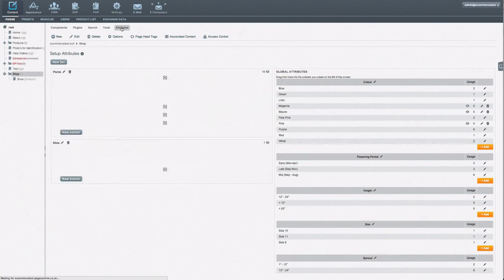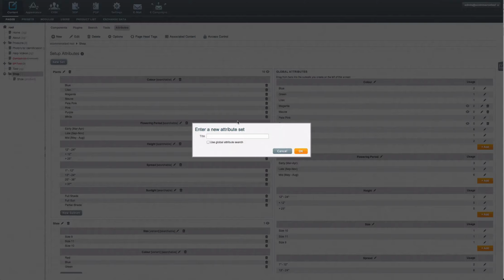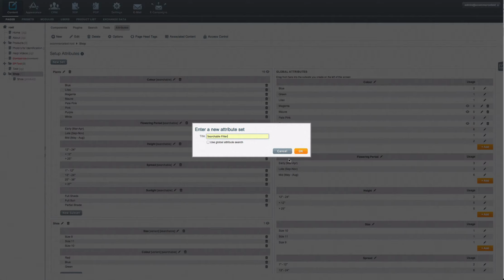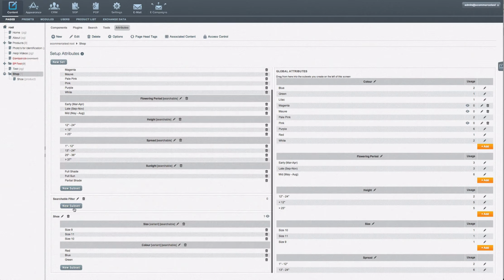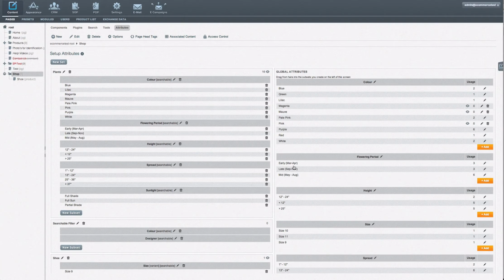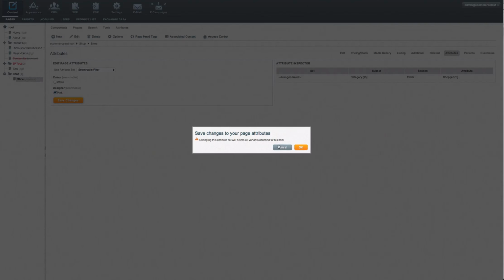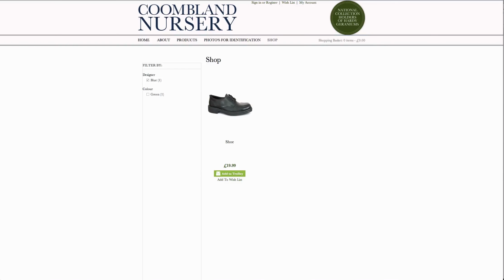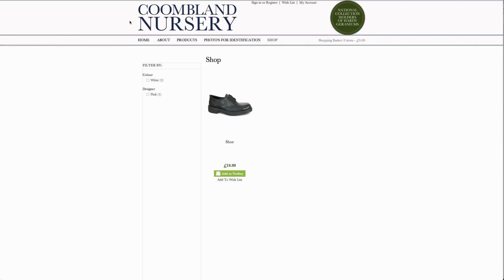iPages - Attribute Search Filter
In this video, you'll be shown how to create a basic searchable filter for your products.

Need a comprehensive and simple solution to your e-commerce needs? now!

iPages, all your e-commerce needs in one solution.